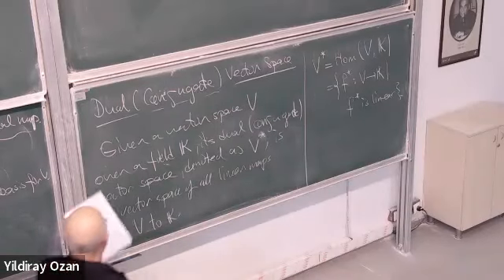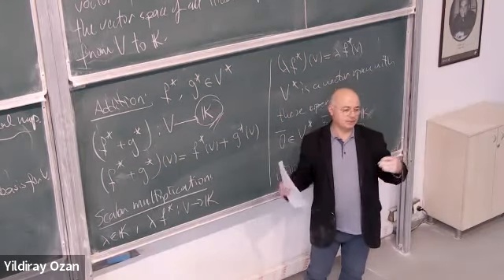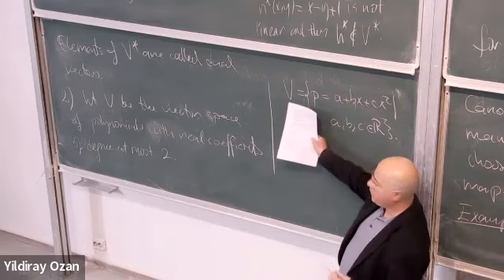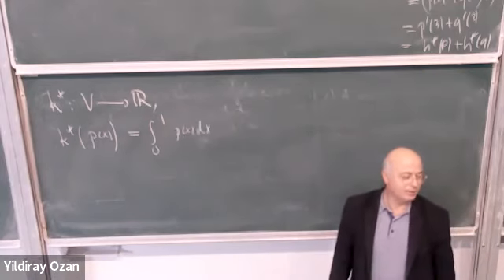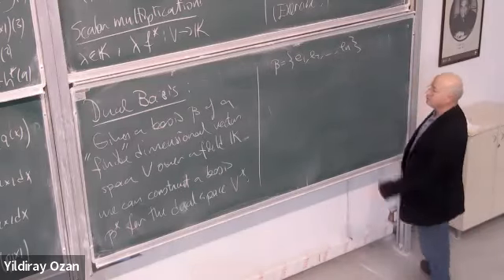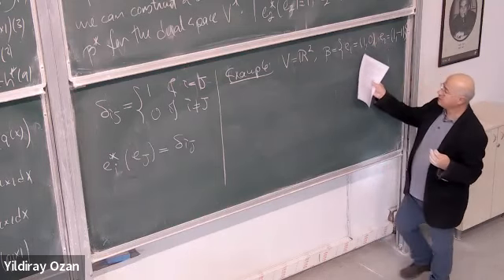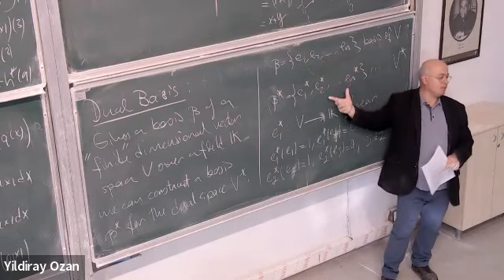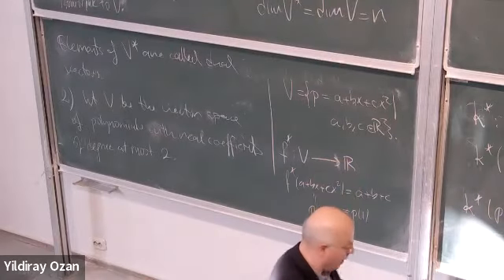Math 261-12 METU Mathematics Department- Linear Algebra I - 2022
Section 1.6: Dual Vector Space-2